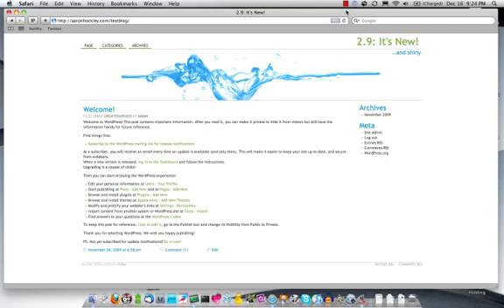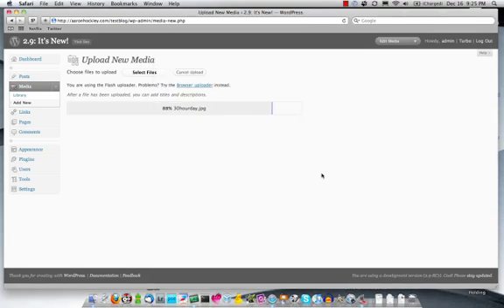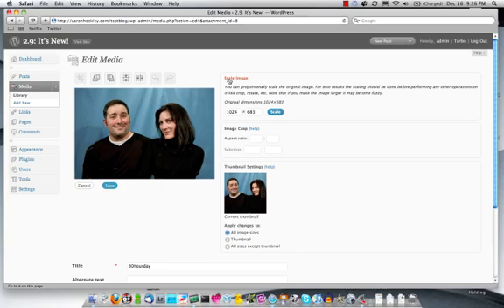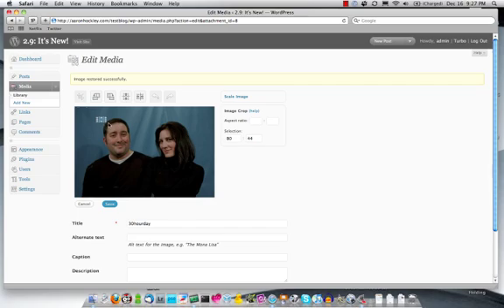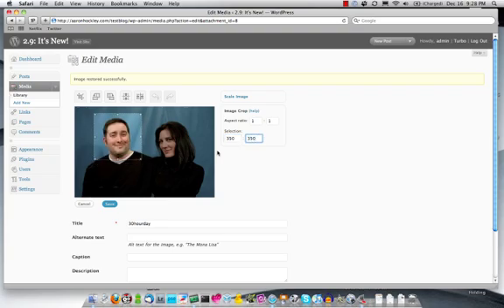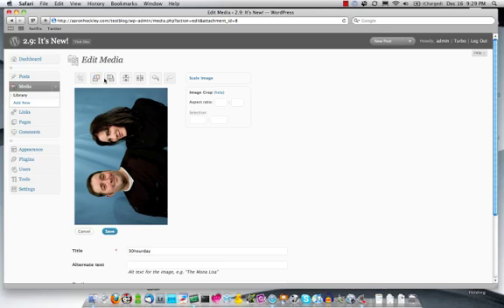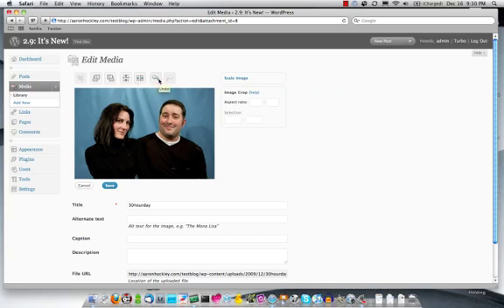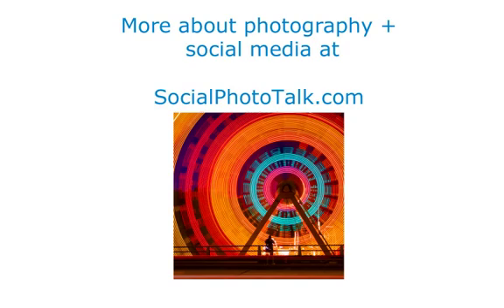WordPress 2.9 - a Tour of the new Image Editing Features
A look at the new image editing features (crop, rotate, flip, resize) in WordPress 2.9, produced by SocialPhotoTalk.com